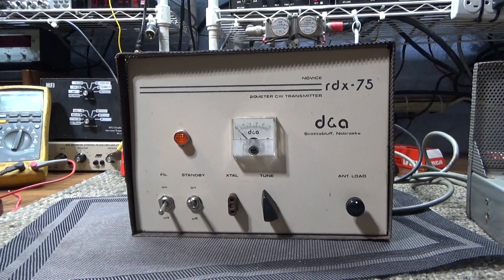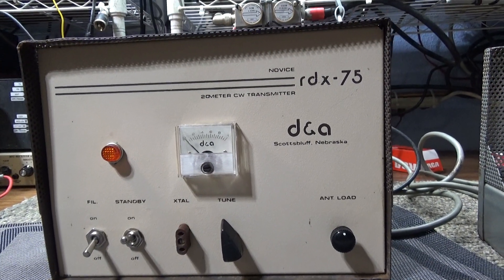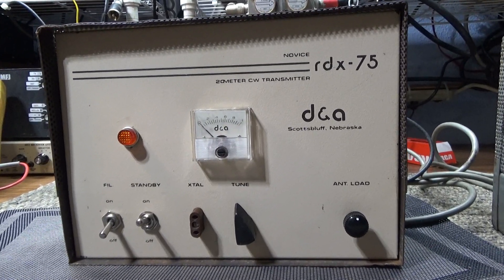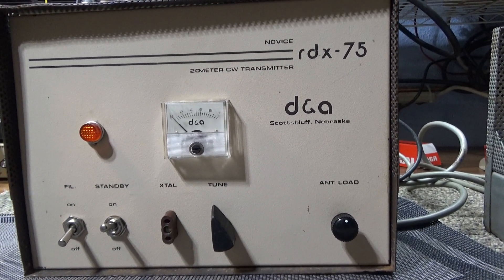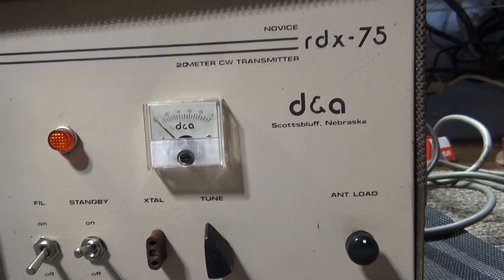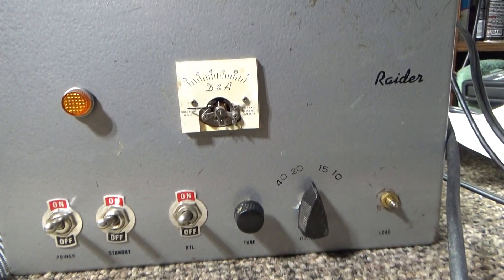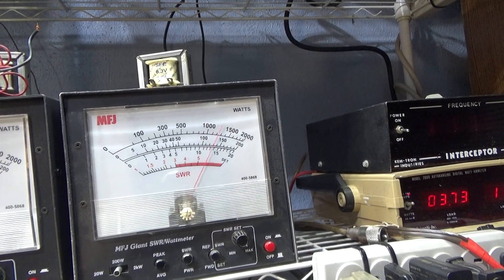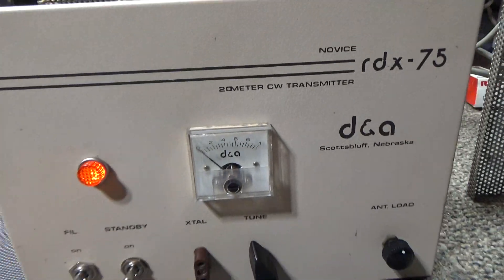D+A Raider 10 meter amplifier errrr I mean RDX-75 20 meter transmitter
This was D+A latest version of the Raider during the late 70's FCC crackdown and CB boom before the boom went bust. At the time, the FCC stopped the sale of 10 meter amplifiers all together. Even the Heathkit SB-220 was turned into the SB-221 and ran only 15-80 meters. Blackcat sold their smaller amps as "RB's" Receive Boosters and usually came with "Warning's" to not move this wire here or clip this wire there as that would convert this receive booster into an illegal 24-32mhz amplifier. What D+A did was to either add another tube, or convert a driver tube (with amps that had driver tubes) into a pre-driver or oscillator tube. They added a single crystal slot on the front and added a few turns to the tank coil and then sold the amps as "20 Meter Transmitter's"  They also came with instructions for licensed radio operators to bypass the oscillator tube and take some turns out the tank coil to convert the transmitter to a 10 meter amplifer.
  This RDX-75 was the Raider converted to a 20 meter transmitter to get pass the FCC. I have no knowledge of how succesful they where or not, but it didn't really matter. The CB boom died and hence there where 100's of thousands of CB's and amps out there and nobody was buying them anymore. CB sellers here in the USA all went bust.
   These use 4 6kv6 and family mid size 9 pin sweep tubes with no plate cap on top. Since I didn't have good 6kv6 tubes, but had a bunch of 17kv6 17 volt filament tubes, I converted this to 17v filaments and used 4 new 17kv6 tubes I had. Basically does about 75 Bird watts and 200 peak. D+A's use the tubes as grounded grid triodes and hence don't do a lot of swinging. I like a lot of swing in my thing so I never was a big D+A fan. Its always been interesting to me that Hams hate sweep tube CB amps but like many of the Ham sweep tube amps. I would bet that if you took out the keying circuit (Hams use foot switches) and took out the drivers (if it has them), no one could tell if an amp was a "Bad" CB amp or a "Good" Ham amp. The guys who made D+A amps where Hams.